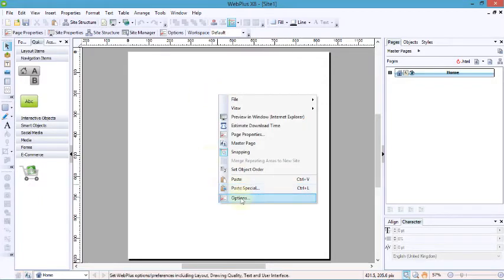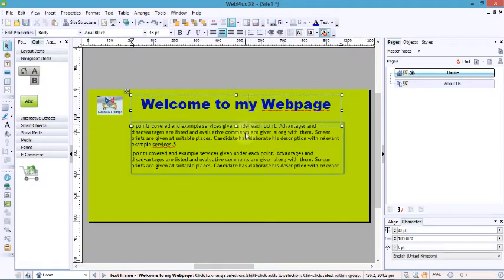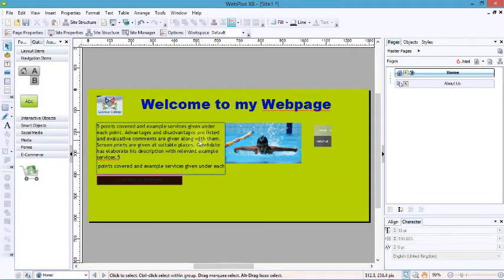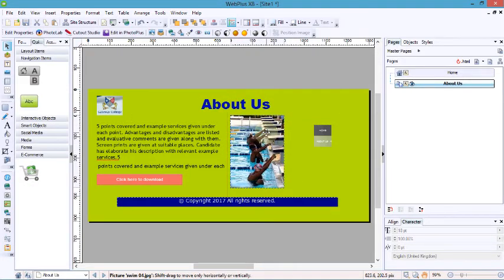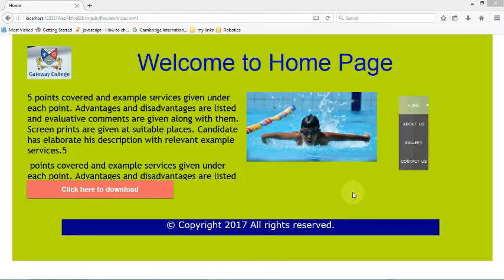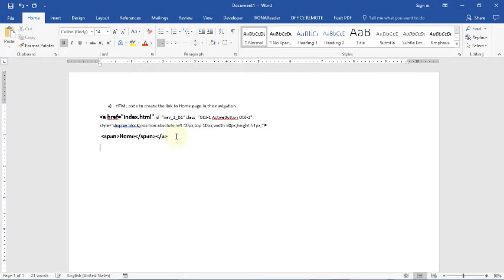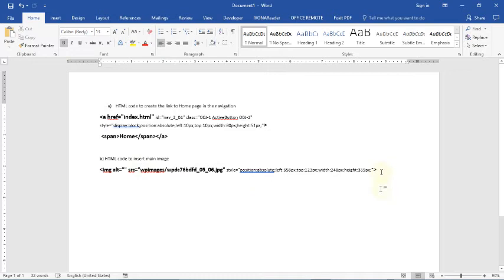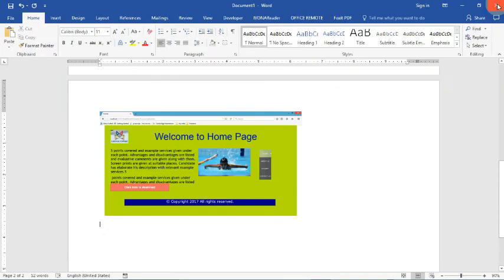Edexcel IGCSE ICT - Web Authoring Activity tips on Web Plus